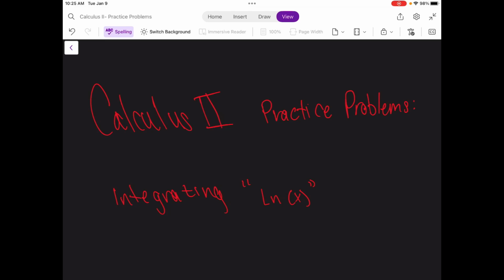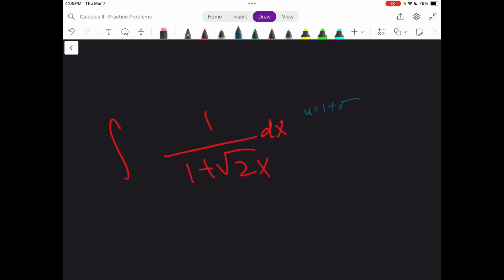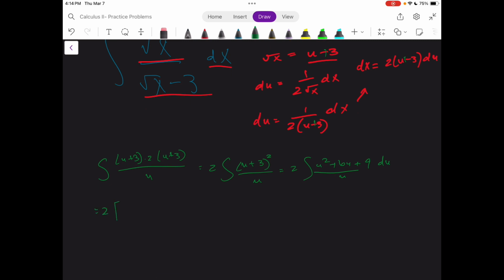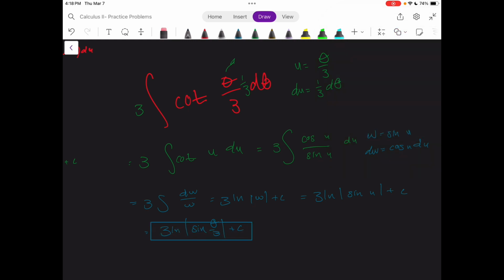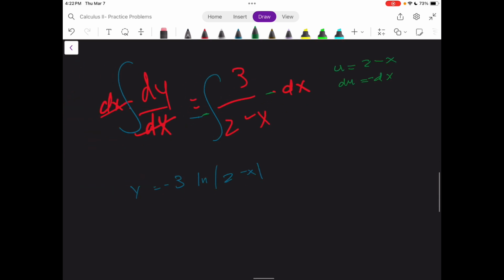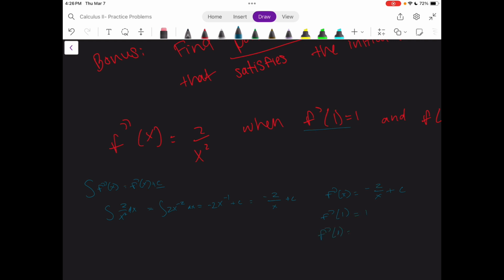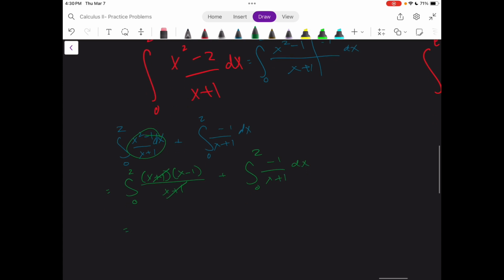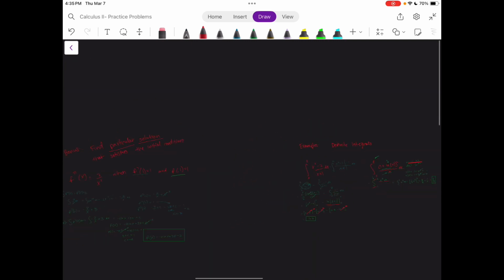CALC II Practice Problems: Integrating Natural Log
This is the second video in a series that will follow general Calculus II college lectures and are designed to mimic relevant homework problems.

In this video we went over examples involving indefinite LN integrals, change of variables, LN trig integrals, general and particular solutions to differential equations, and finally, definite LN integrals.